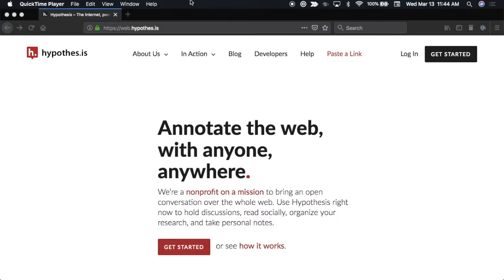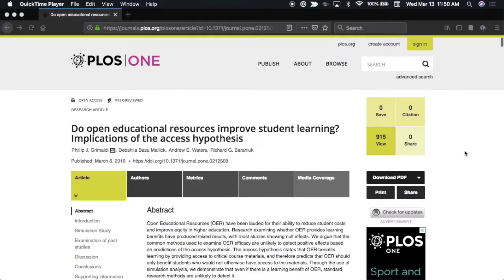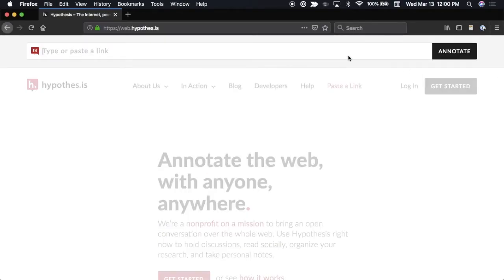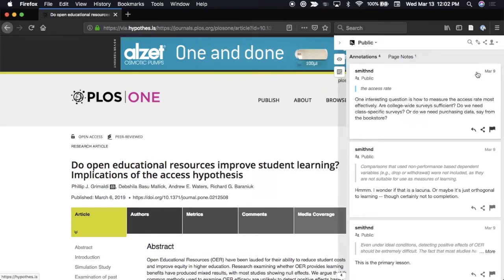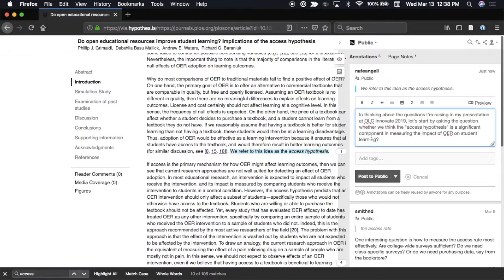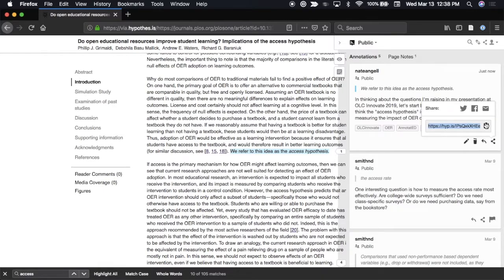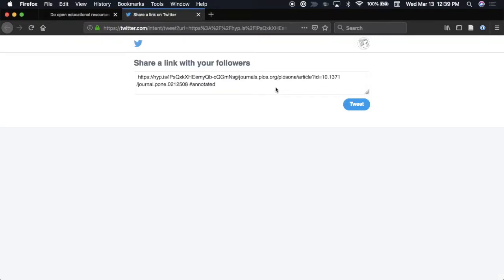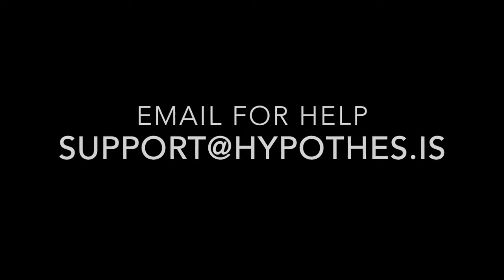Engage in Events with Hypothesis Collaborative Annotation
Take three easy steps to engage people in conference or event presentation topics — before, during, and after sessions — using Hypothesis, the collaborative annotation tool.